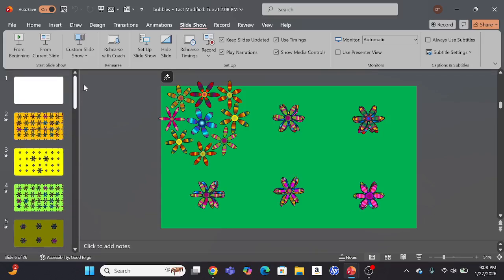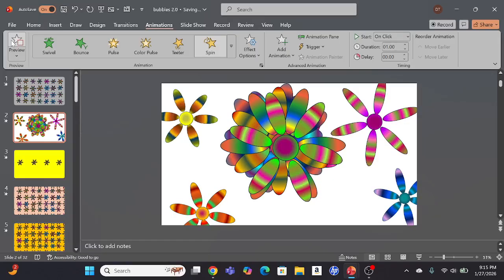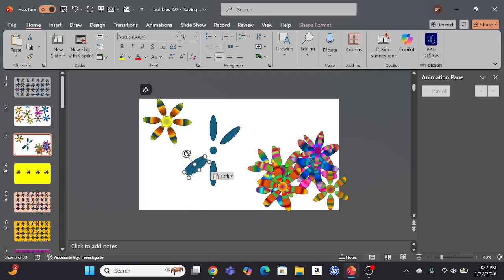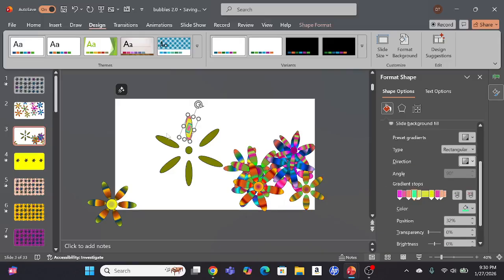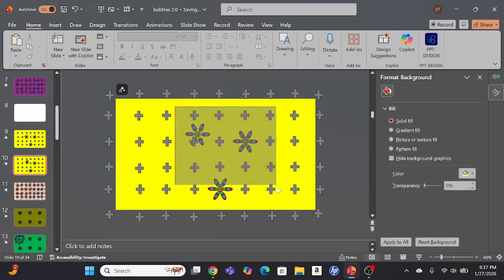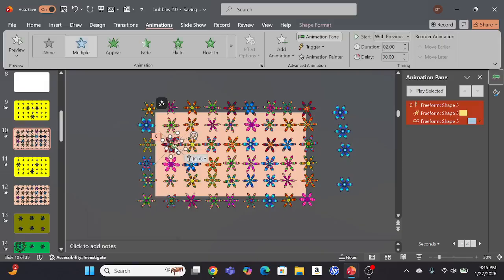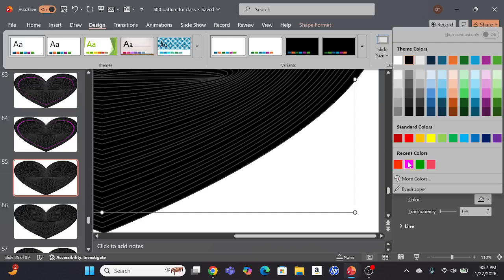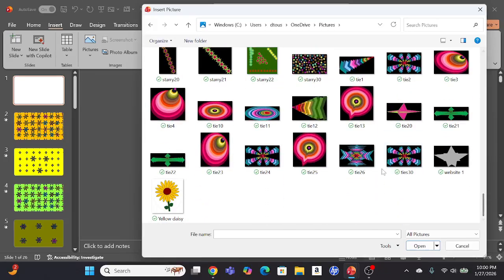Nightly tutorial Jan. 27, 2021